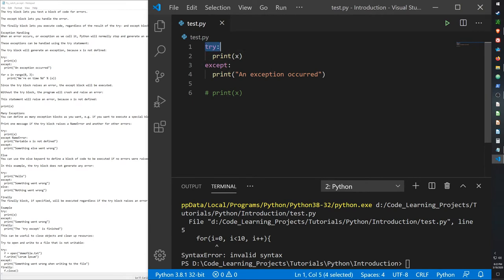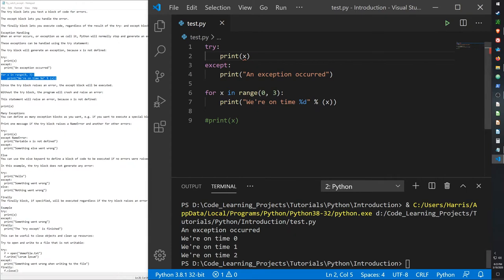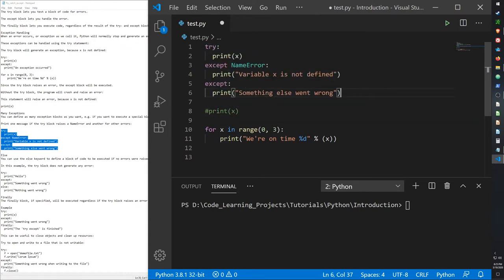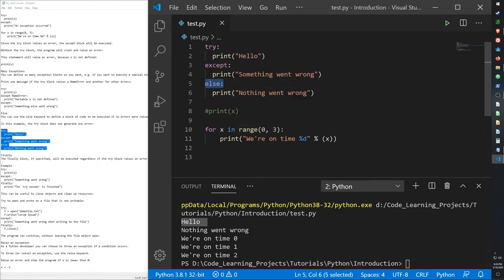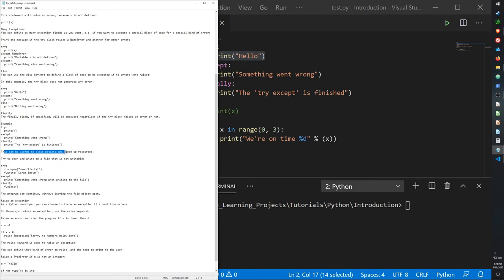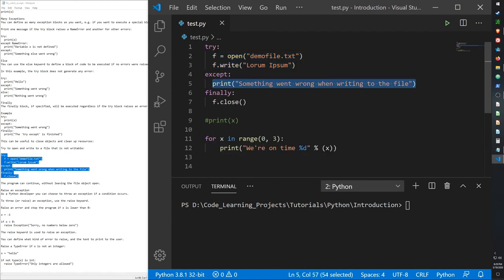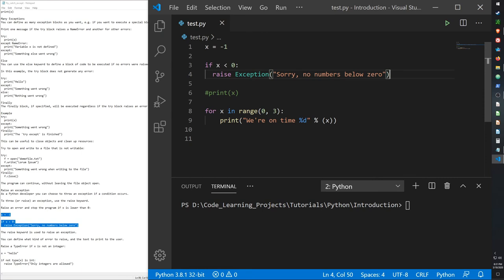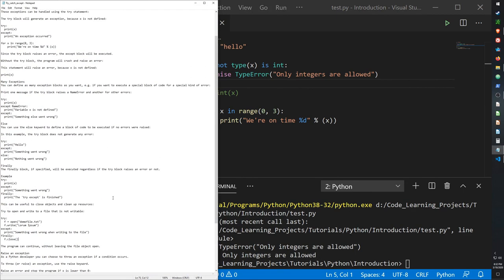Python Tutorial Guide #19 - Python Try and Exception Catching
In this video, I will go over how to write Try statements in python.

Try statements allow us to invoke a block of code, and in the case that block of code has an error or fails for any reason, we can take control of that error to output a specific message, and also handle that error in a way that we can allow the rest of our code to run without being stopped at the point of error.

In order to manage the errors, we use the other half of the try statement, called the exception statement, which allows us to catch errors in code and handle their error message and the impact the error can have on our code during run time!

Try and Catch statements such as these are very common in most real world code applications, since they allow our code to functions in scenarios where there are multiple inputs and outputs, as well as help in polymorphic data structure creation overall.